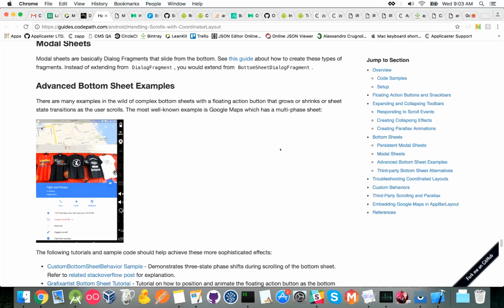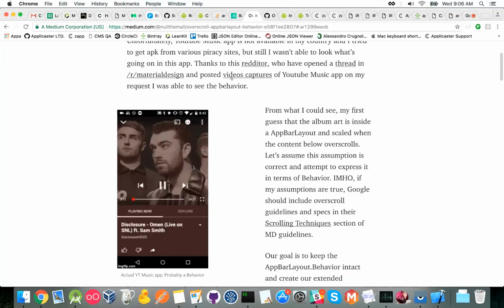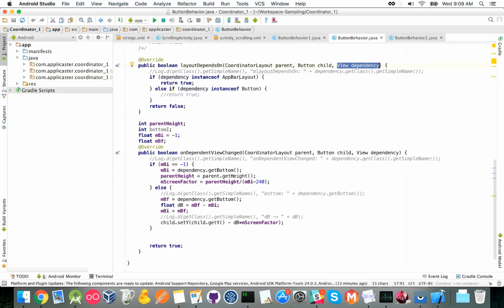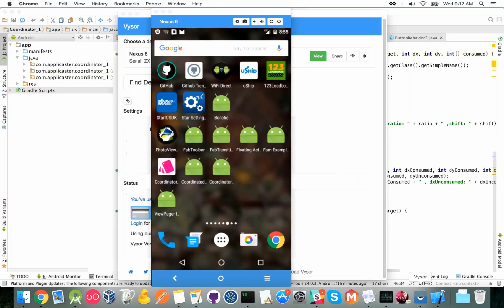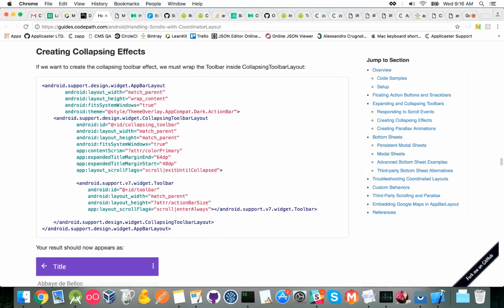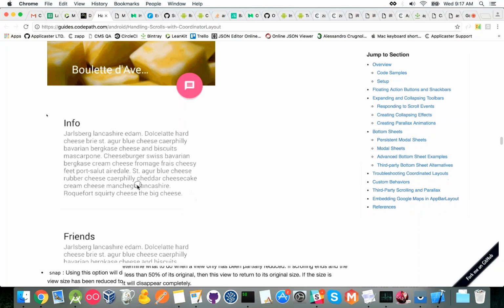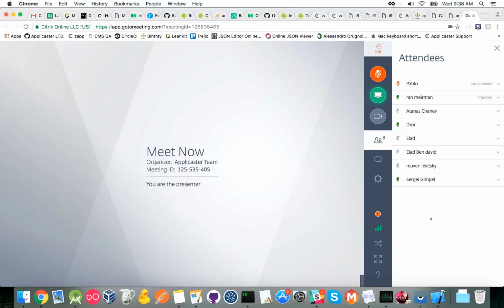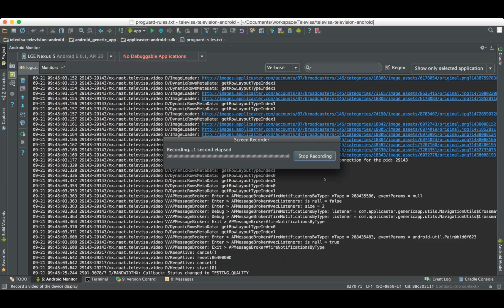CoordinatorLayout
This week, Pablo is giving an introduction about Coordinator Layout and a regular weekly sync.

Some references:

Cool guide from codepath.com, good for flags and terminology.

Saul Molinero  blog, good for implementing your custom child behavior.

Ian Lake from google, brief introduction to the subject.

Base lab blog, sample about nested scrolling children.

Dave Smith talk about the coordinator layout. During the video he post a link to github of the sample presented.